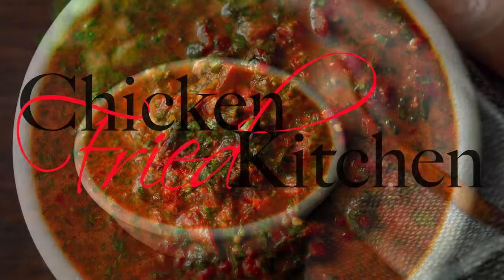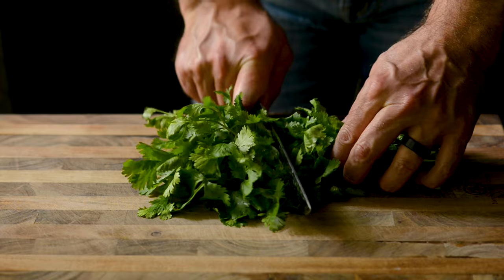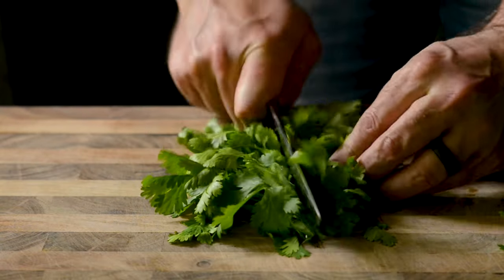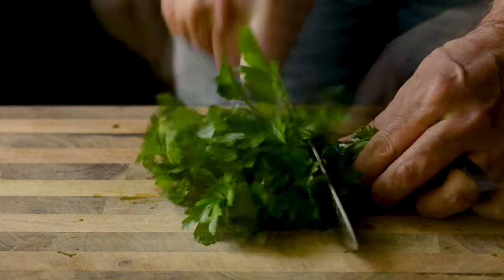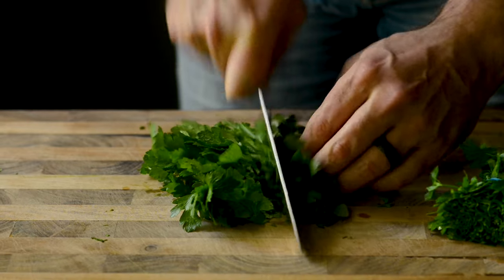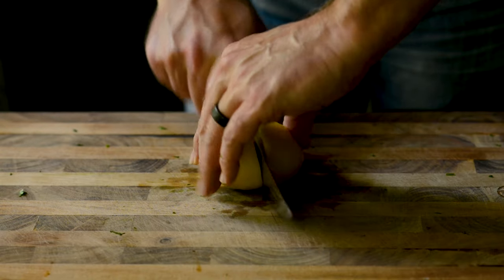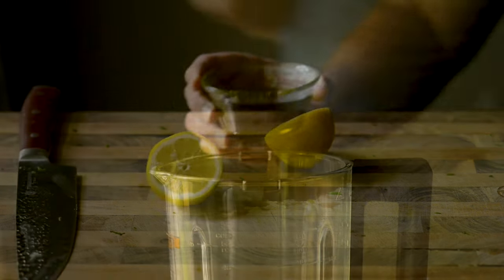Easy Red Chimichurri Sauce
This Easy Red Chimichurri Sauce (chimichurri rojo) is made in a single blender and can be done and ready to serve in just four minutes. The bold and smokey flavor of Argentinian Chimichurri is perfect over steaks, with eggs, and on sandwiches like the Churrasco Italiano.

INGREDIENTS
1 Cup Roasted Red Peppers Chopped
½ Cup Fresh Parsley - Chopped
⅓ Cup chopped cilantro
½ Cup Extra Virgin Olive Oil
¼ Cup Red Wine Vinegar
¼ Cup Lemon Juice - Freshly Squeezed
1 ½ Tablespoons Fresh Minced Garlic
2 Teaspoons Smoked Paprika
1 Teaspoon Cumin
¼ Teaspoon Black Pepper
½ Teaspoon Crushed Red Pepper Flakes